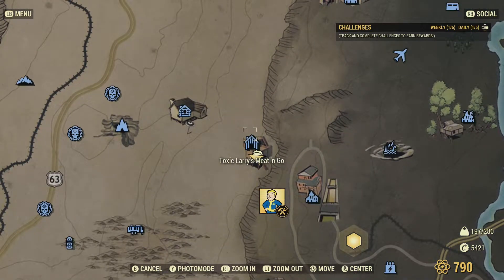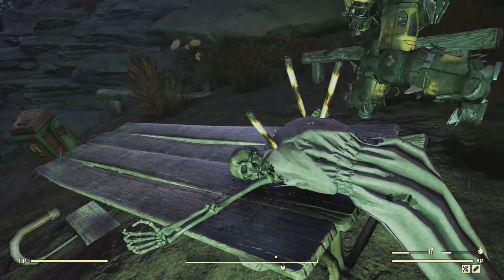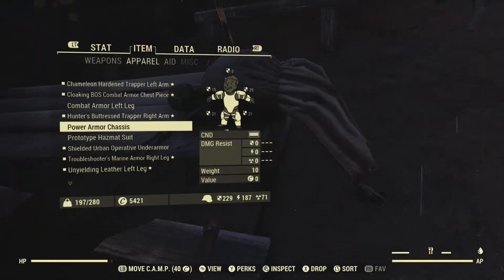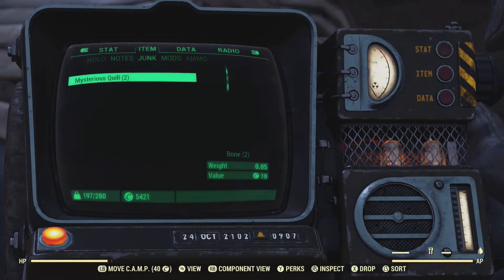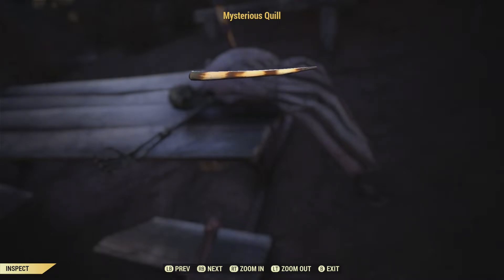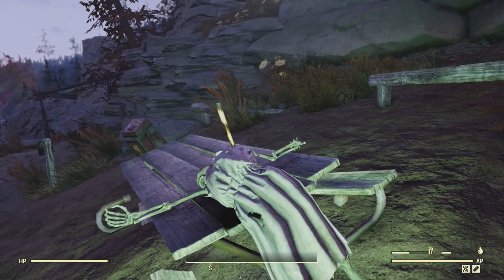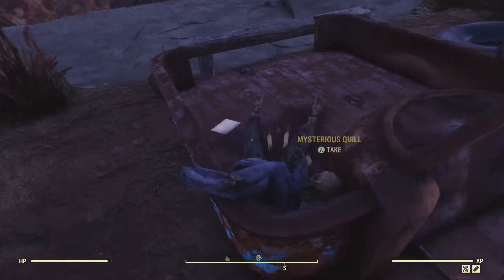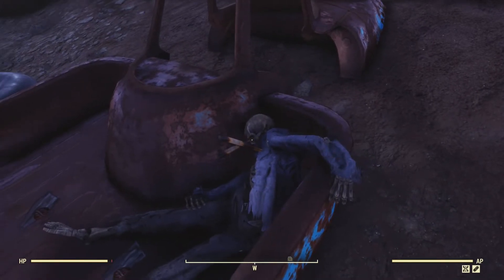Fallout 76 I found Mysterious Quills...Sheepsquatch?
Fallout 76 I found Mysterious Quills...Sheepsquatch? These were found near Toxic Larry's at the campground and also thanks to Jollywings44520 who told me has seen them in dead brahmin.